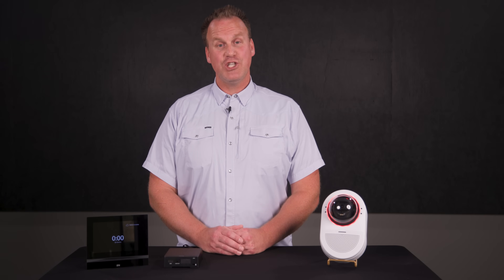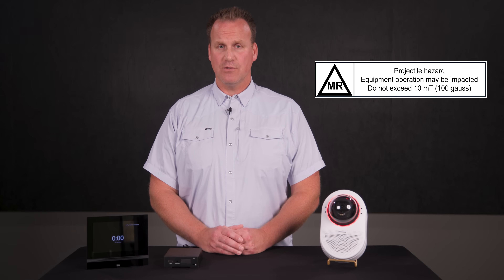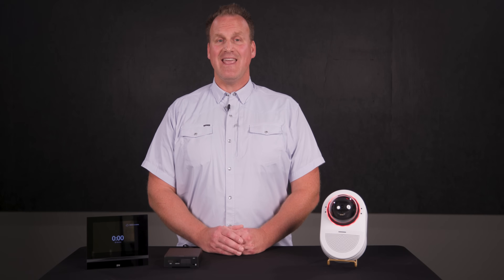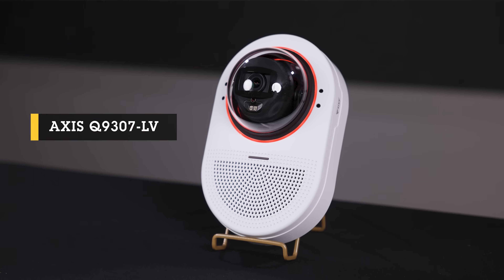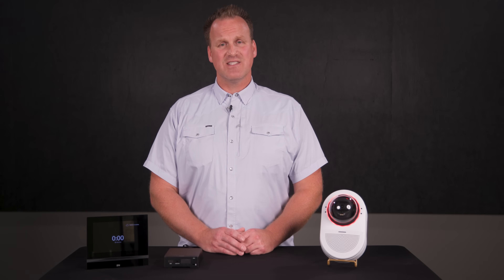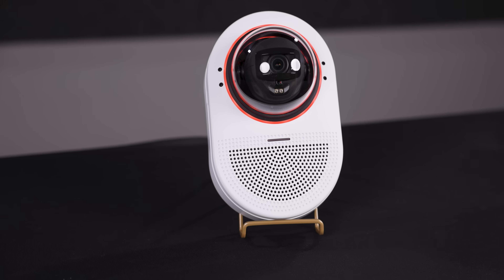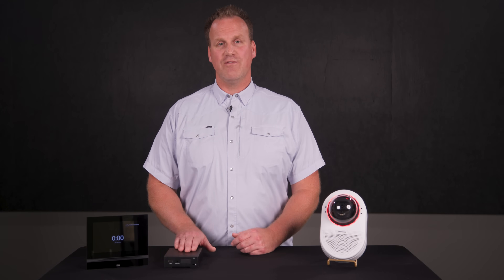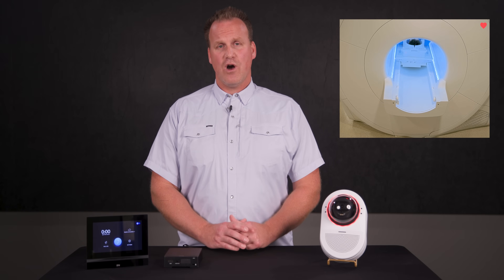AXIS Q9307-LV: MRI conditional camera for enhanced patient monitoring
Discover how AXIS Q9307-LV, now MRI Conditional, ensures safe and secure patient monitoring in MRI suites. Learn about its advanced features, installation guidelines, and integration capabilities.